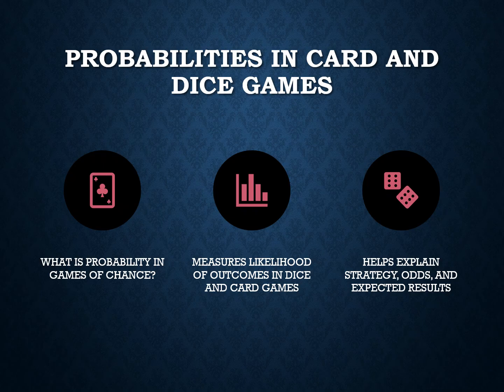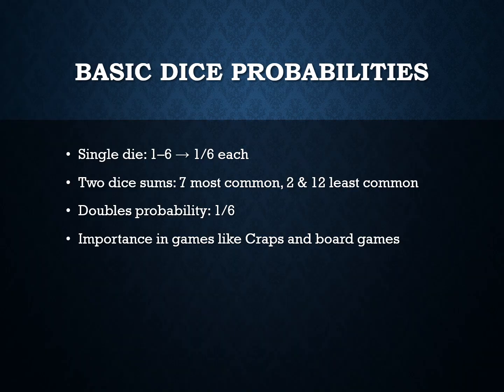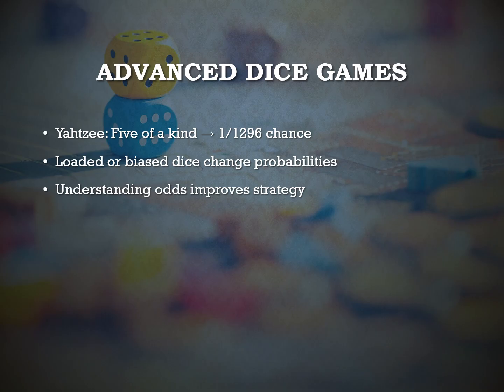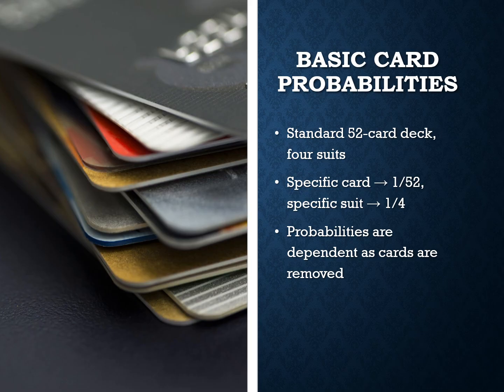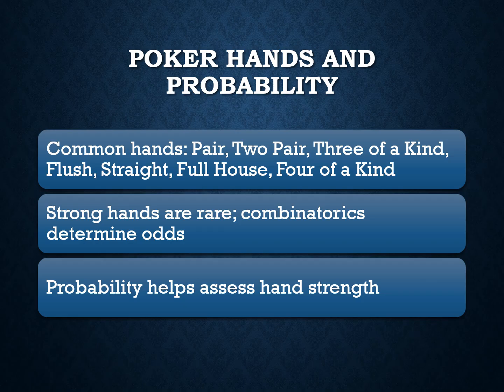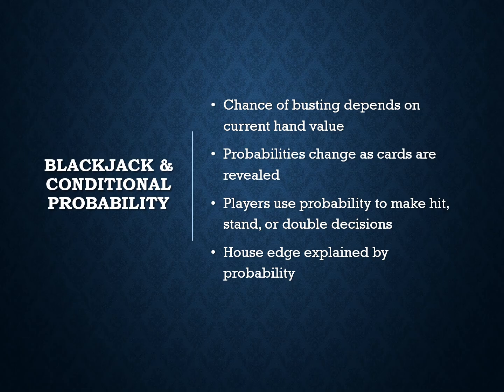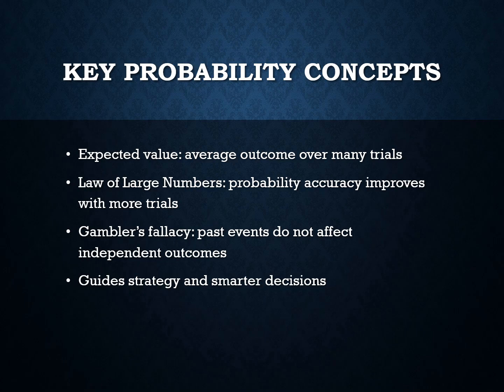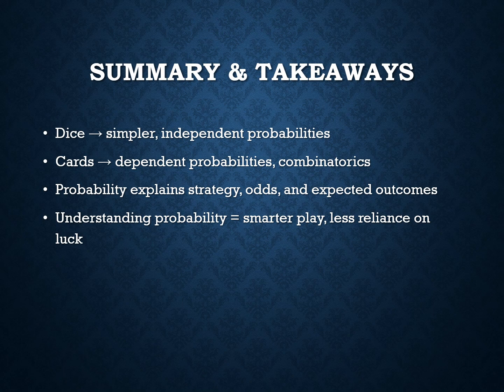Probabilities of Card and Dice Games (Math Study Skills)